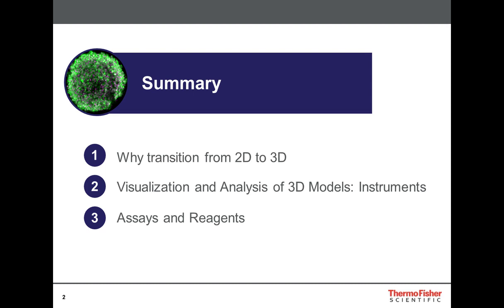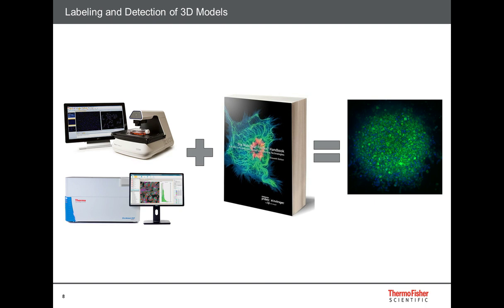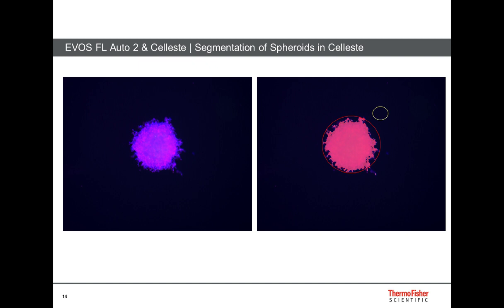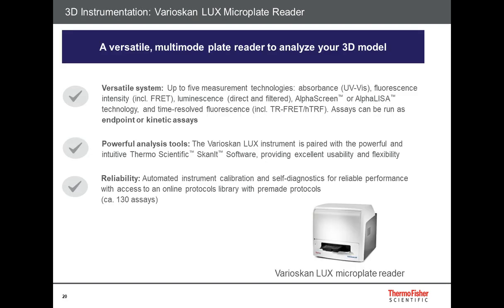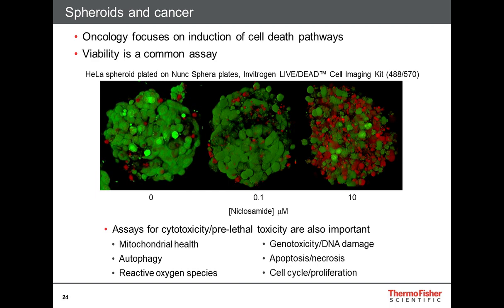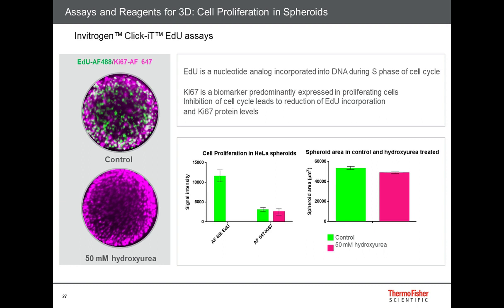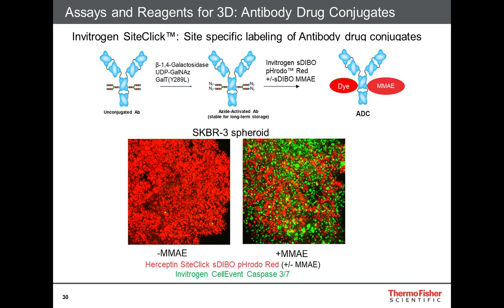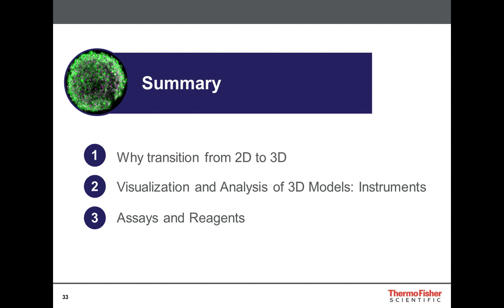How to Analyze and Characterize Your 3D Cell Culture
As we develop new methods to create more biologically relevant models for research in understanding disease etiology and innovating new treatment options, one of the most requested areas for educational materials is 3D cell models such as organoid and spheroid systems.  Thermo Fisher Scientific is proud to present our webinar series on 3D culture & analysis, and more importantly, how you can get started, how to monitor and analyze 3D models and what to do with these once you have successfully cultured your organoid or spheroid model of interest.